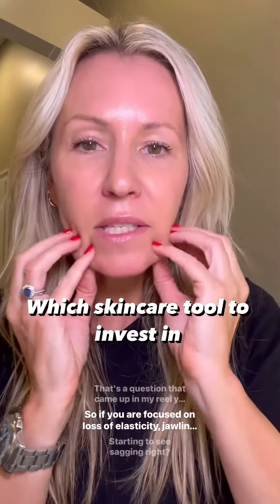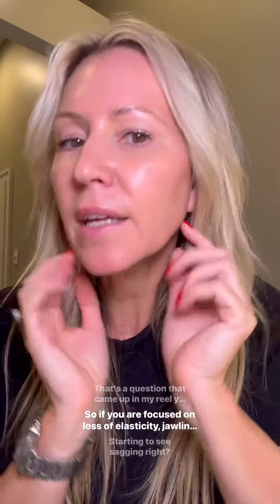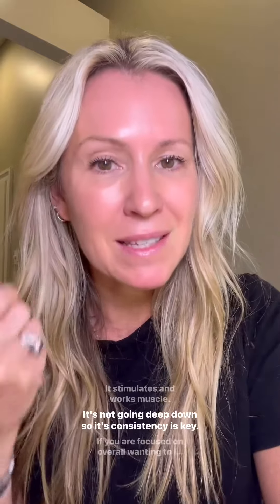Skincare tools: A deep dive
With so many options it’s hard to know which skincare tool is best for you! Drop your questions here

Which Skincare Tool is Right for You?
With so many skincare tools on the market, it can be hard to know which one is right for you. In this video, I'll answer your questions about the most popular skincare tools and help you choose the one that's best for your skin type and concerns.

skincare tool, facial cleansing brush, microdermabrasion, LED light therapy, gua sha, jade roller, rose quartz roller, Foreo Luna, NuFace Trinity